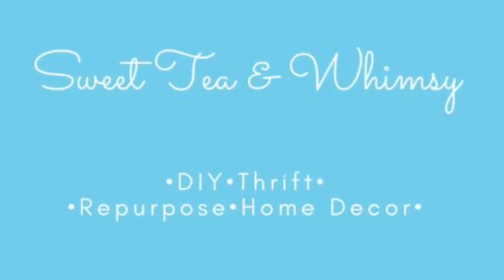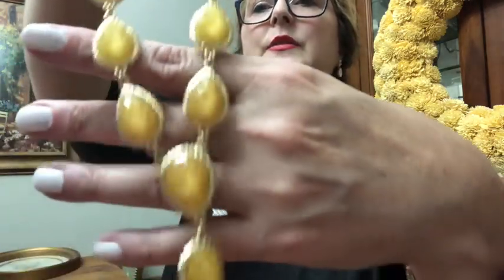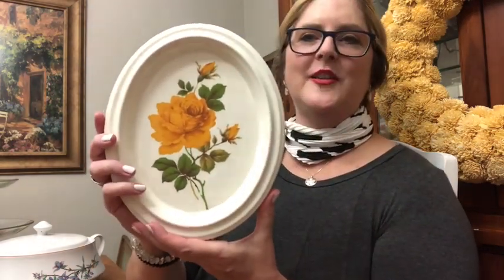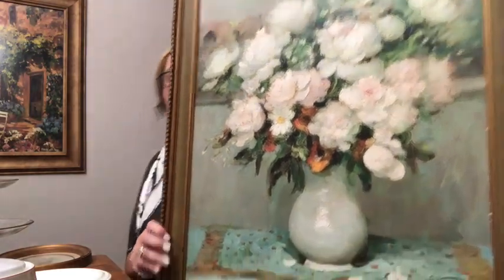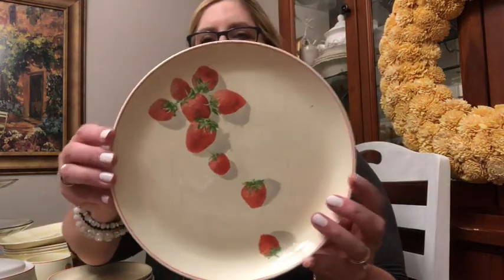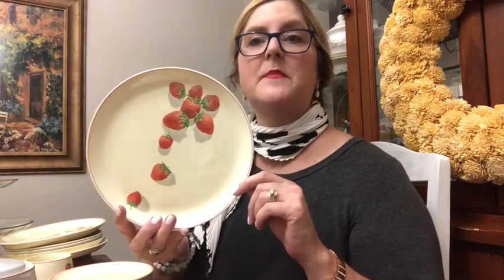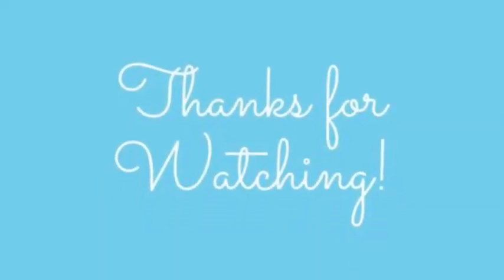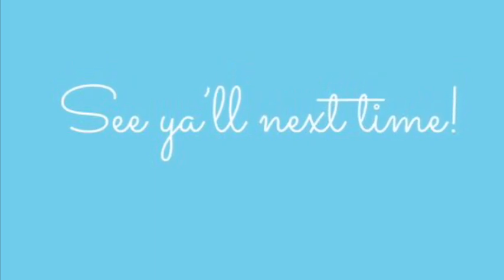Thrift Store Haul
Watch to see what I found at the thrift store on a recent trip.
🌸💖Great deals ... fun treasures!!!💖🌸

💖Suzanne
Sweet Tea & Whimsy